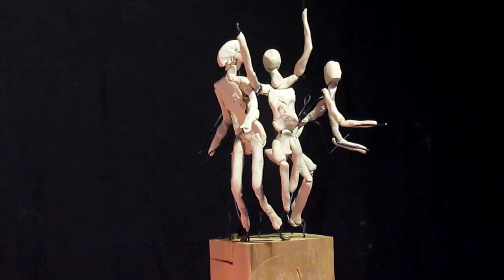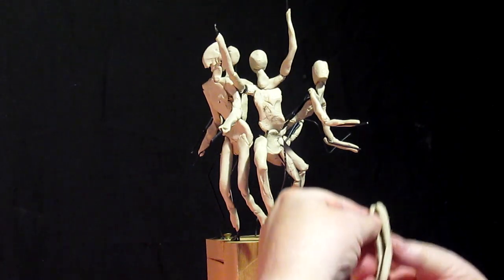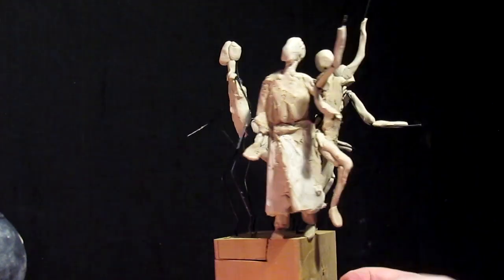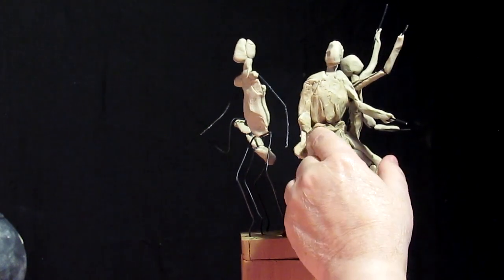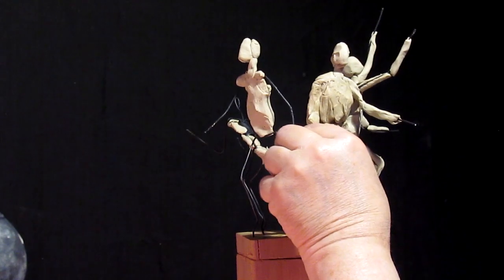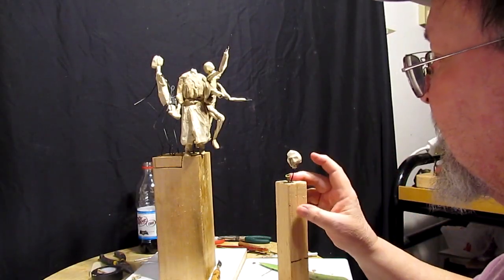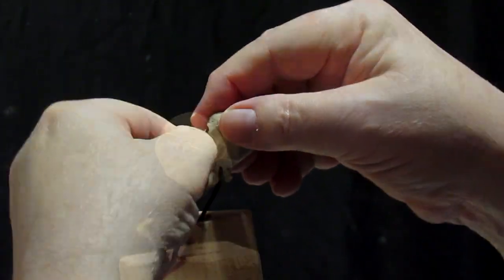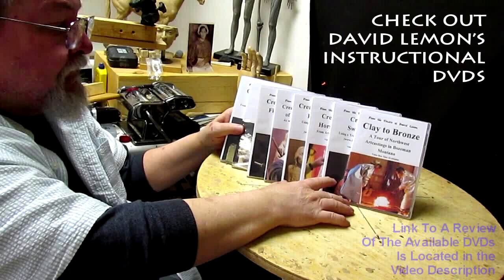Ghost Dance Sketch Female Figure and Change of Clay